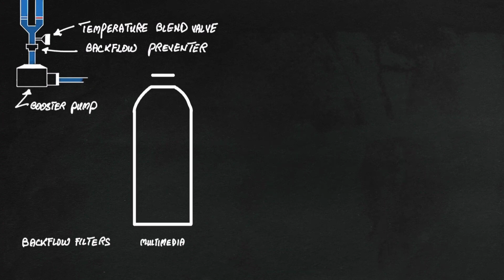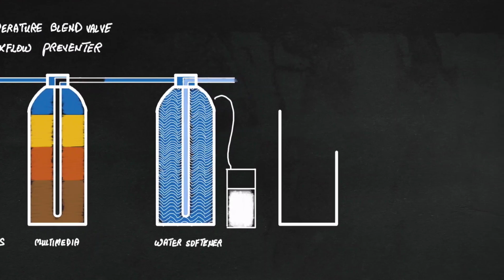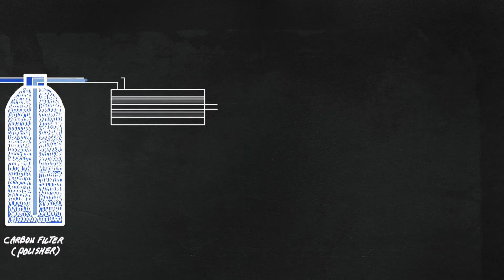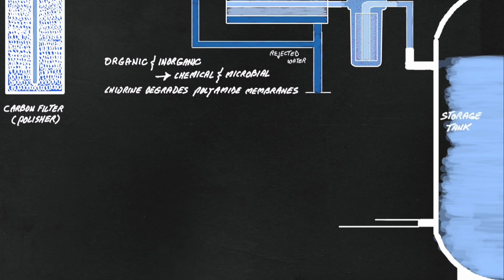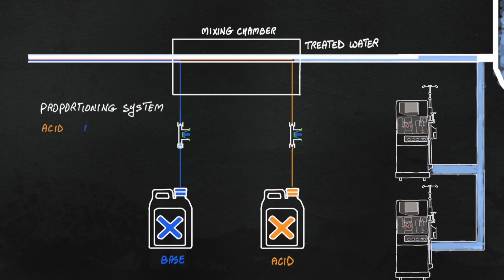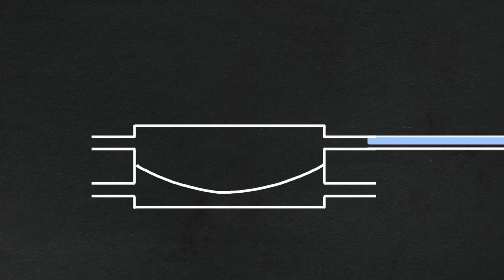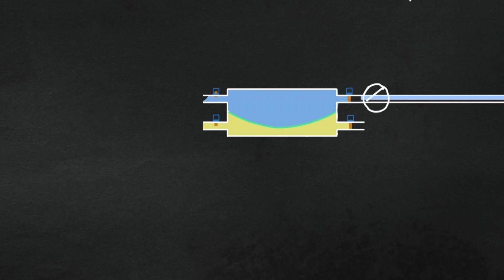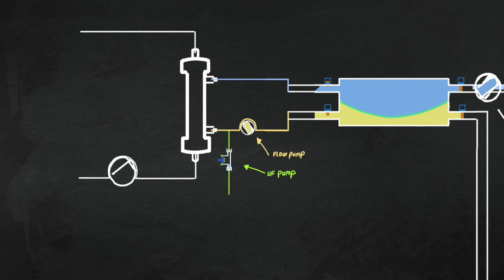Water Treatment plant & Dialysis water production, RO system membrane, design calculation plant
Water Treatment plant & Dialysis water production, RO system membrane, design calculation plant, Treatment method, Full diagram ETP STP RO WTP